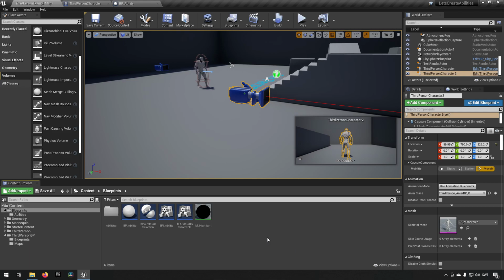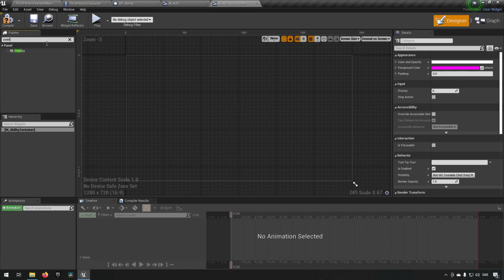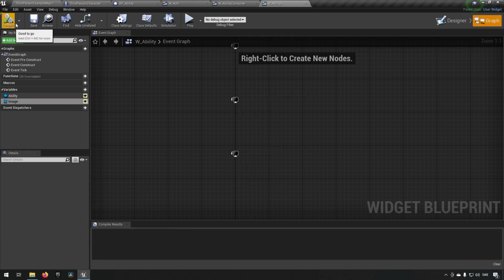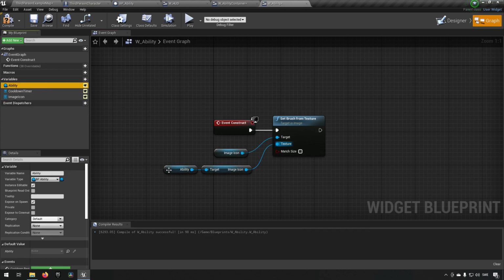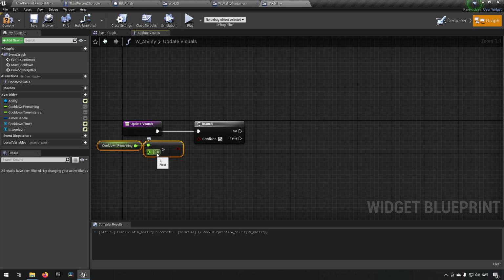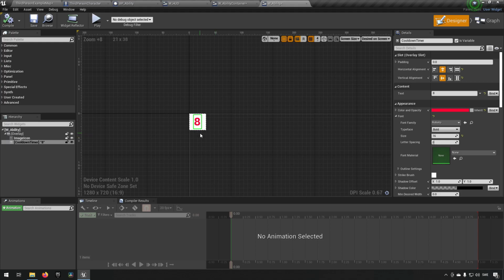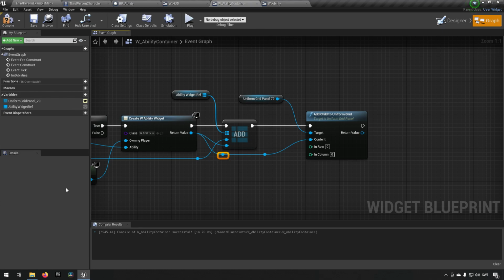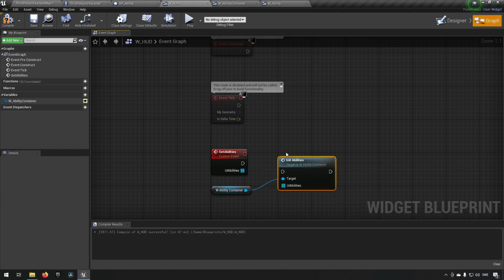Let's create a game system: Multiplayer Abilities, part4 + FREE DOWNLOAD - Unreal Engine 4 + 5